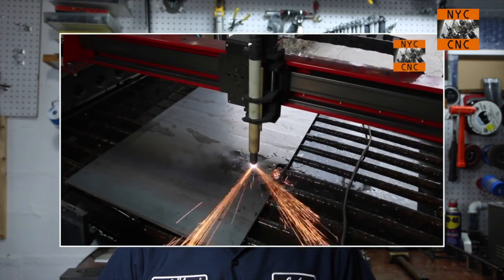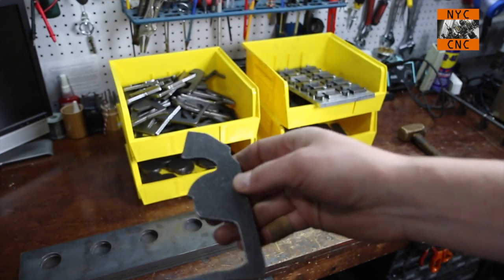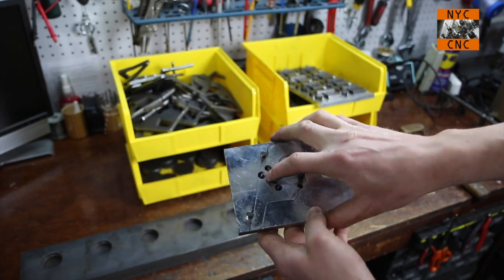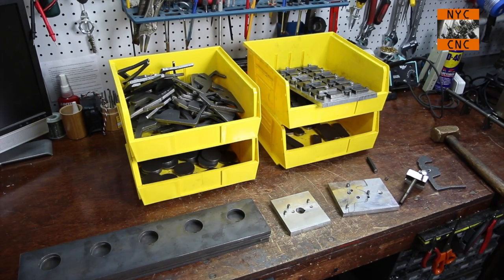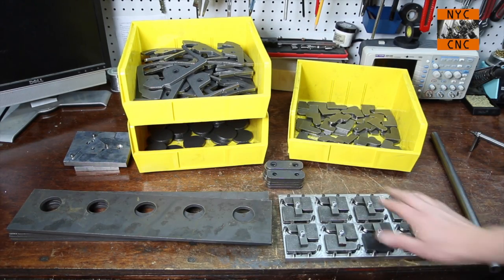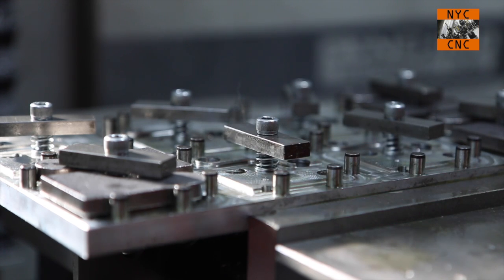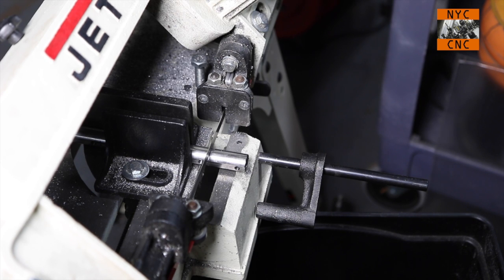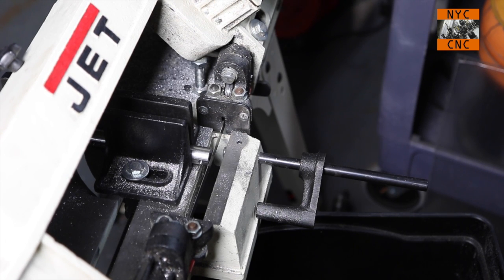Manufacturing At Home: Steel Target - Part 2 Machining, Punching & Fixturing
Hi folks!  As discussed in the video, the local junior shooting team needed a better training target - the results of which are this Biathlon Target scaled down for use at 50'.  This video series shows how I design and manufacture this target - all in the home shop!  It's a multi-episode series which will cover some great topics - plasma cutting with the Torchmate, machining on the Tormach PCNC, welding, punching with the Whitney Press, and using fixturing to tie it all together (literally and figuratively) as it has evolved from a one-at-a-time project to manufacturing in volume!

5 Reasons to Use a Fixture Plate on Your CNC Machine